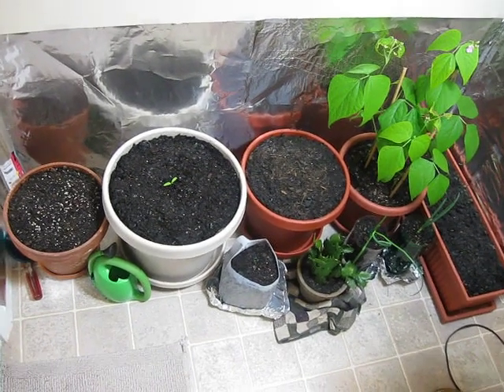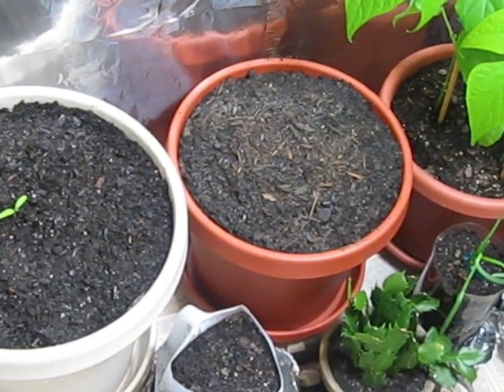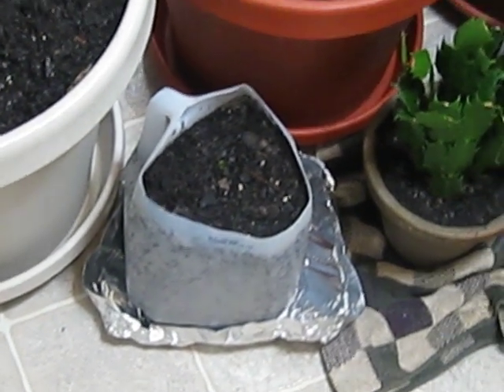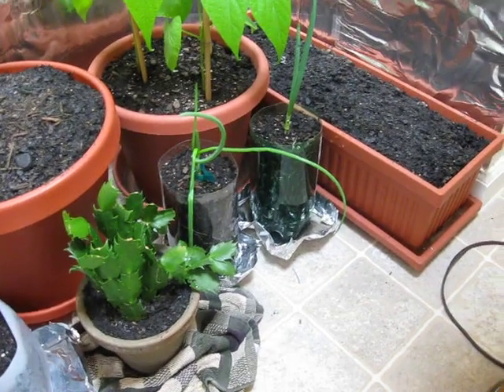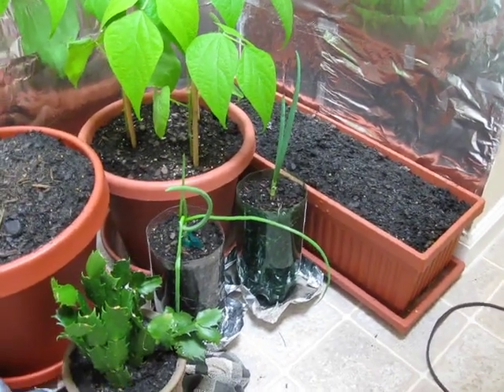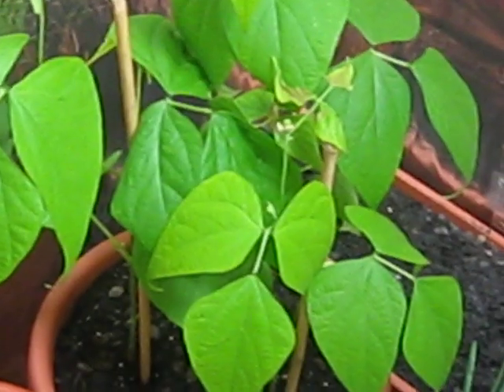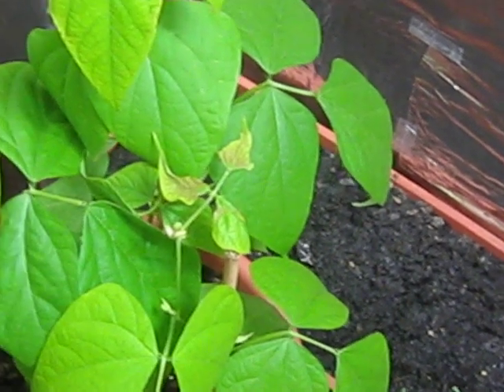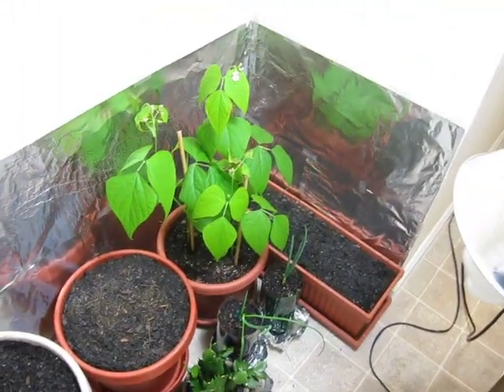Indoor Container Garden 6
Just so you know there is no video 5.  There was a bout of laziness on my part.

My large tomato plant came through as well as my hot pepper plant.  My beans are flowering and one of my onions seems to be really growing correctly.  I have a type of cherry tomato, a medium heat pepper, and 2 sweet peppers still growing.

My light seems to be doing well.  It is a 105 watt CFL (400 watt equivalent) that puts off 5000 lumens at 6500k color temperature.